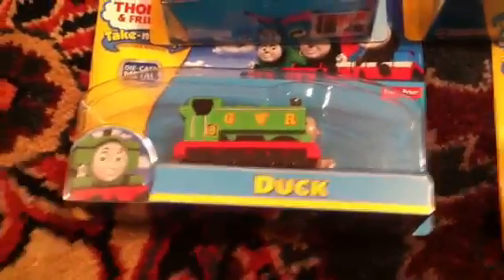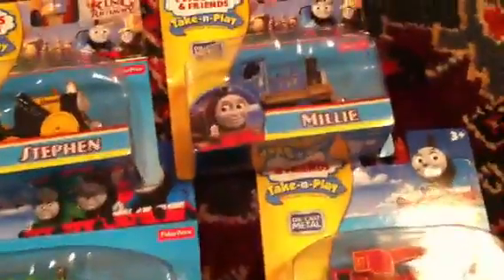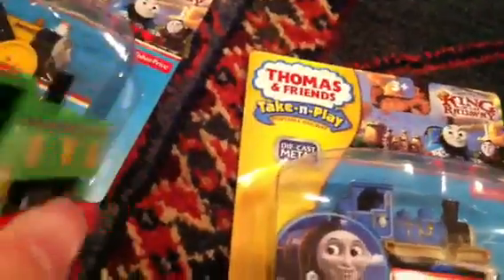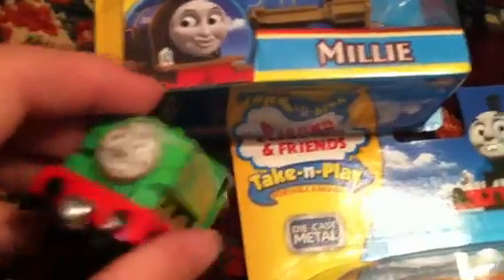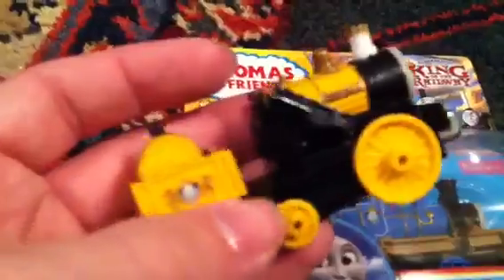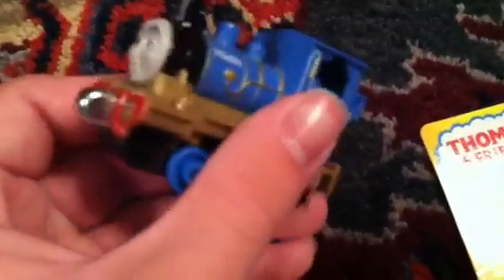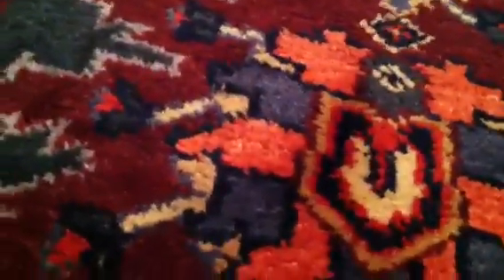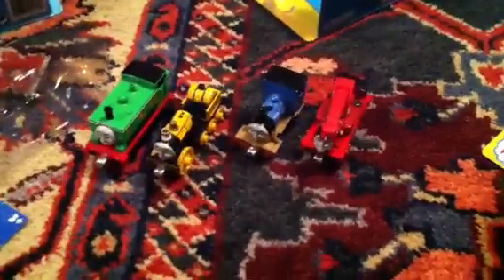Take-n-play Duck, Stephen, Millie, and Harvey Review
Sorry for really loud plastic sound and really really bad camera angles including dropping the phone while opening Harvey